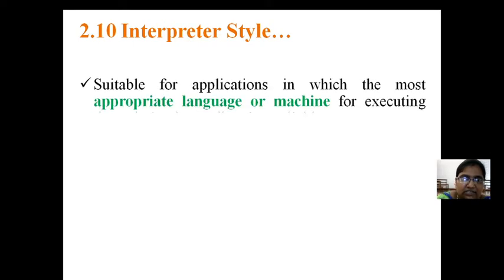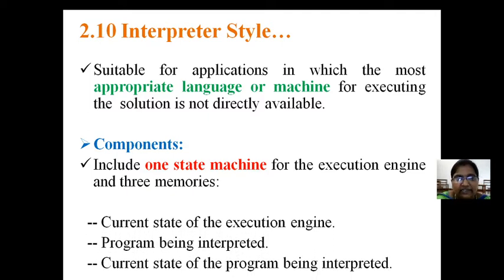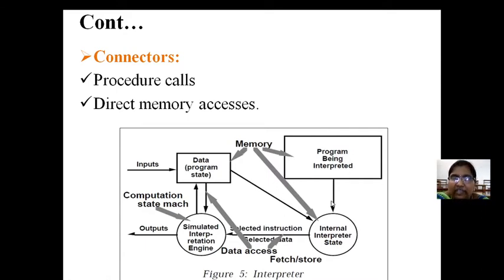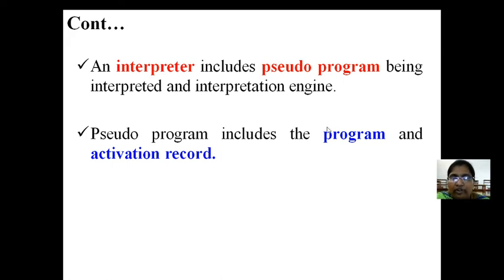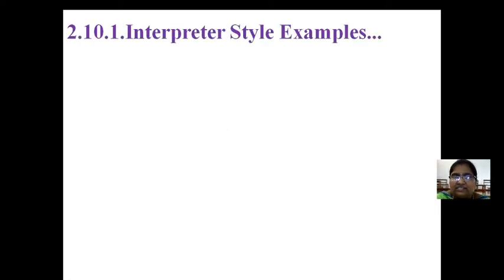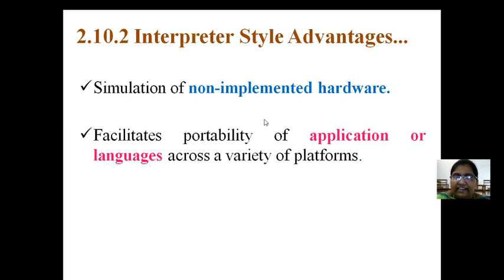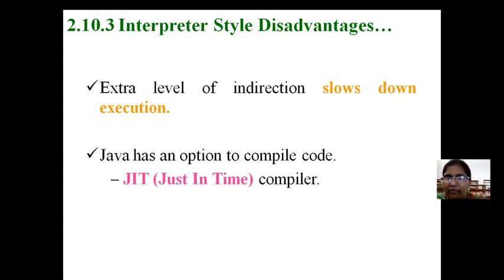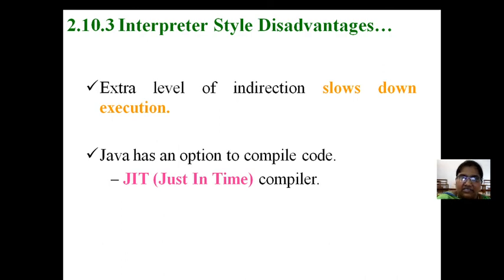SWA UNIT II 2 10 INTERPRETER STYLE